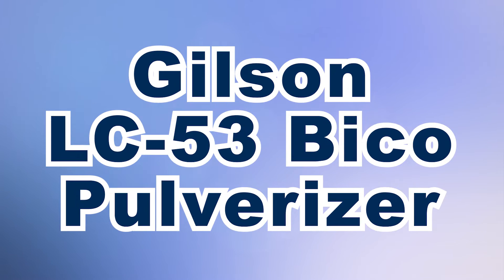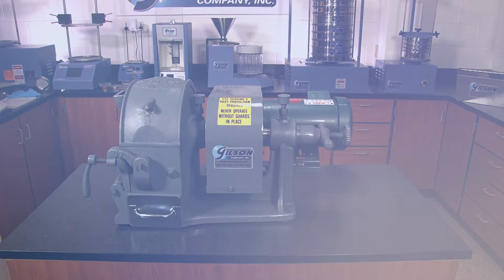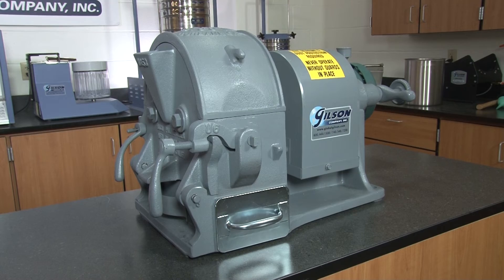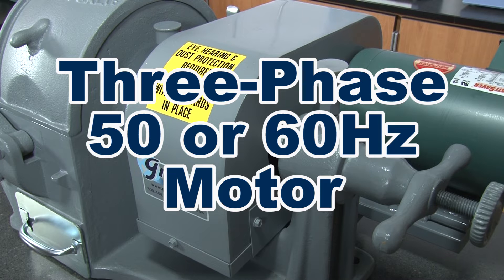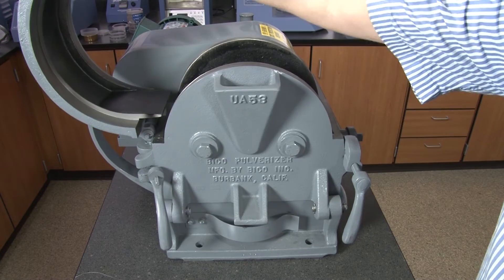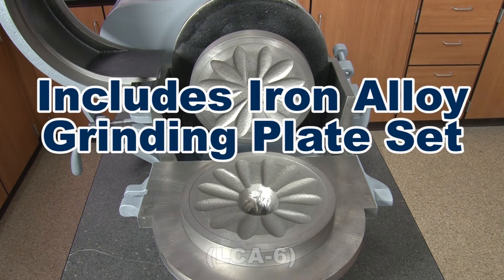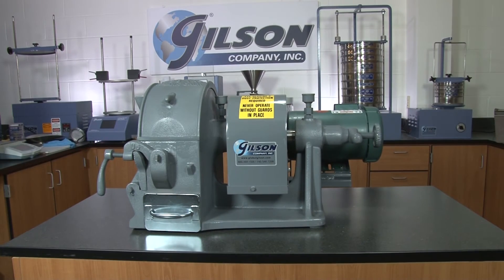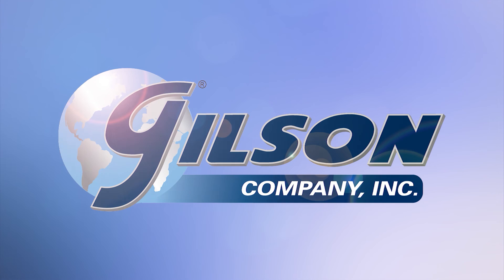Gilson Bico Pulverizer (LC-53)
The Gilson LC-53 Bico Pulverizer features a time-proven grinding design for fast and efficient processing of 1/4in (6.4mm) feed material, including hard rock and ores, into approximately 75µm size (No.200 sieve size). And all within a single pass (Depending on material type).

A threaded knob with a locking-lever, adjusts the gap between the two 8in (203mm) diameter grinding plates to control the particle size output. The LC-53’s throughput is about 60lb (27kg) per hour depending on material type.

A 2-horse-power motor rotates the shaft at 900-1000rpm through the enclosed double v-belt drive. This three-phase 50 or 60Hz motor can be set to operate on either 220V or 440V (Additional voltages are available). And the motor is totally enclosed with thermal overload protection for additional operator safety.

The grinding chamber is easily accessible for cleaning and maintenance. As well as allowing the operator to see all processed material, to be brushed into the catch pan.

Both stationary and revolving Grinding Plates are easily replaced. And the LC-53 Pulveriser includes a Gilson LCA-6 Iron Alloy Grinding Plate Set. But Gilson offers a variety of grinding plates to provide you with the best performance for your sample type (Additional grinding plates purchased separately) to make the Gilson LC-53 Bico Pulverizer the right choice for your material testing lab.